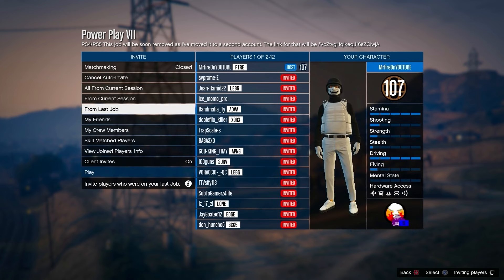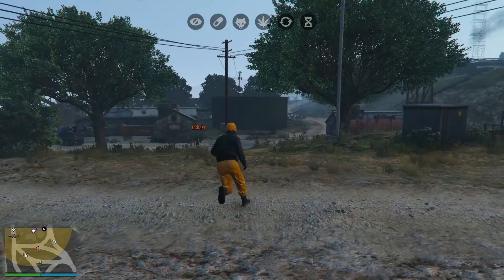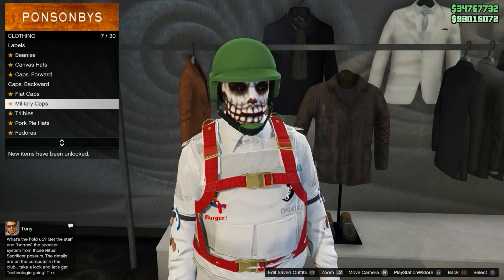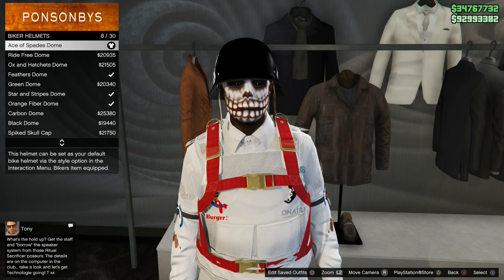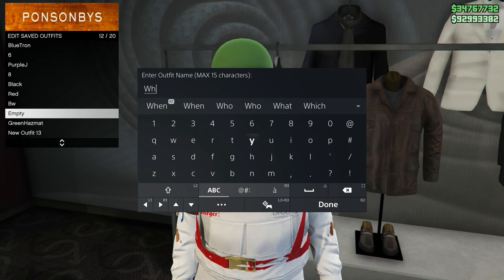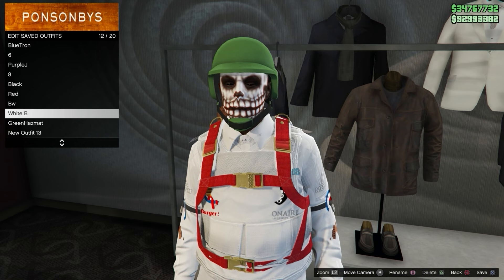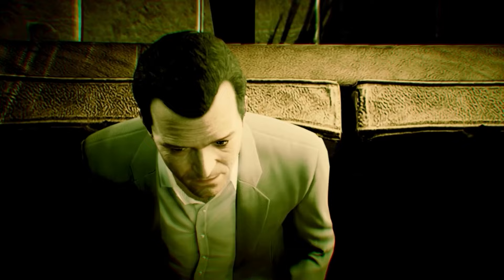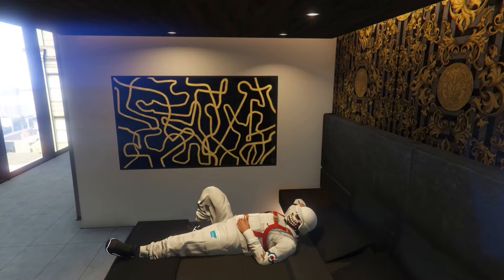How To Get PINK BULLEDPROOF HELMET In GTA 5 Online 1.65! *SUPER EASY*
In This Video I Will SHOW you How to Get The PINK BULLEDPROOF HELMET In GTA 5 Online After Patch 1.65! ANY COLORED HELMET And PINK Helmet ⛑️

Ace of Spades Dome = White BP Helmet
Ride Free Dome = Tan BP Helmet
Ox and Hatchets Dome = Gray BP Helmet
Feathers Dome = Blue BP Helmet
Green Dome = Red BP Helmet
👉Stars and Stripes Dome = Pink BP Helmet
 Orange Fiber Dome = Purple BP Helmet
Black Dome (Spiked) = Green BP Helmet
Carbon Dome (Spiked) = Orange BP Helmet